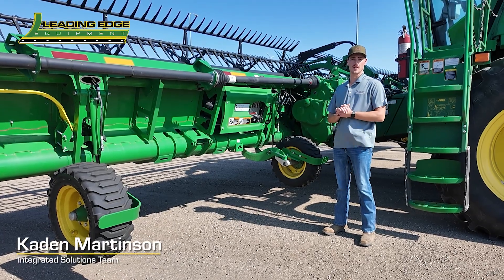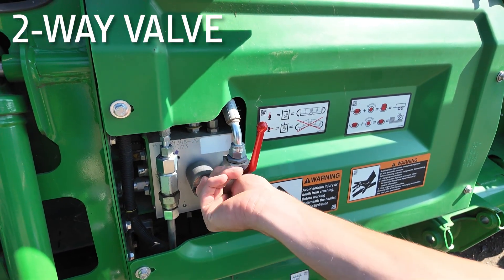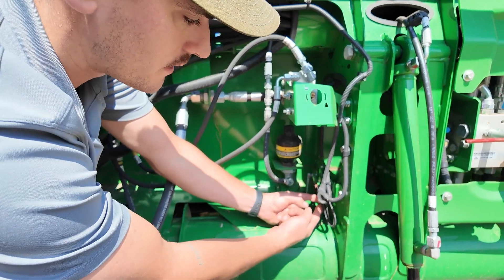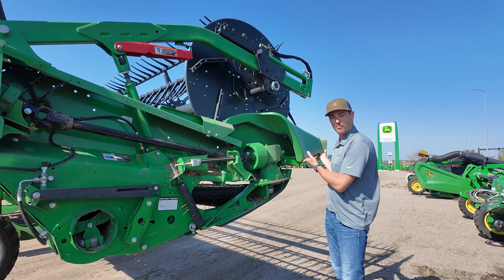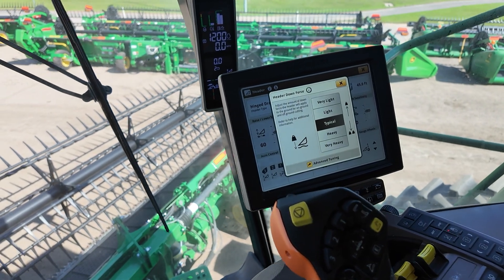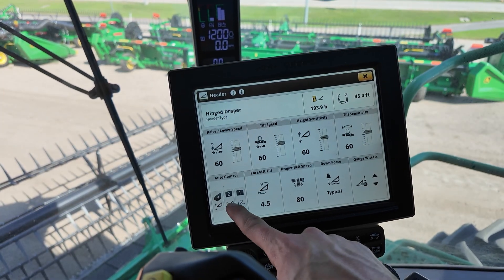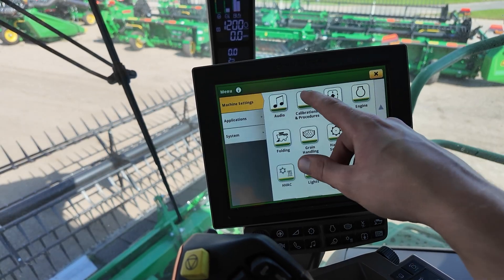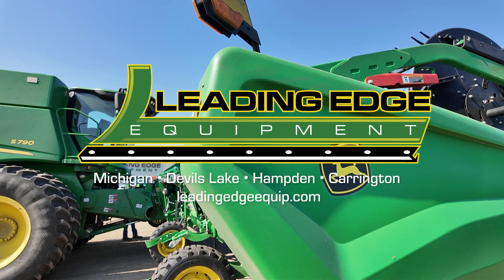John Deere HDF Headers: On-Ground Cutting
Getting ready for beans? Make the proper adjustments to your HDF header to prepare for on-ground cutting. Kaden Martinson reviews steps and settings on the outside of the header, and up in the cab.

0:00 Intro
0:20 Valve Settings
1:22 On the Header
4:30 Inside the Cab
8:20 Looking at Flex Mode